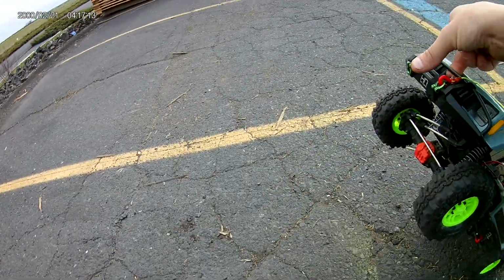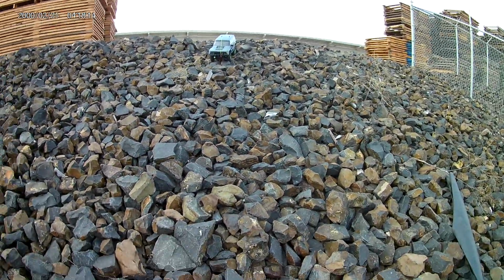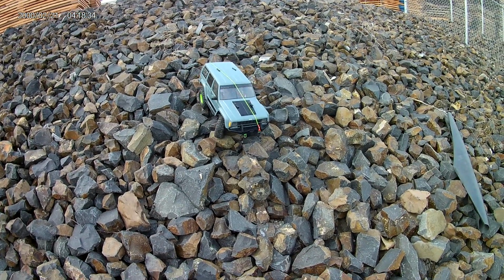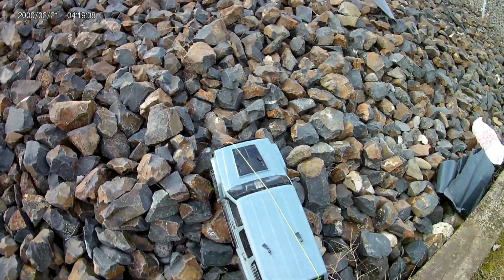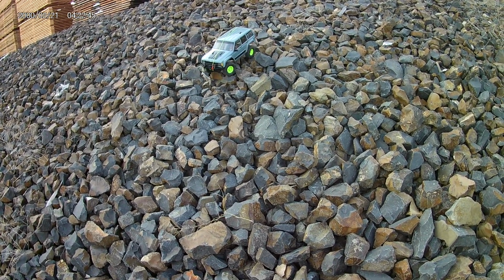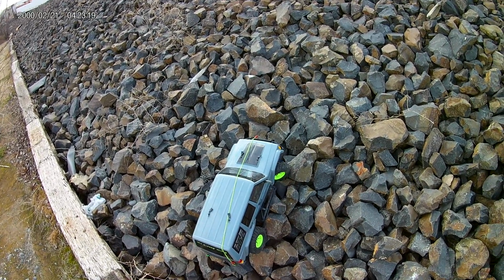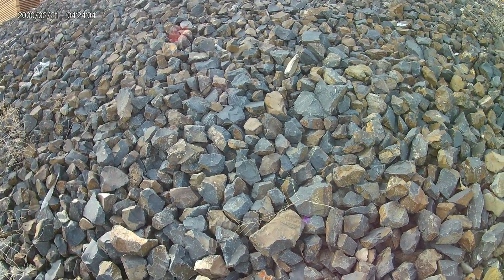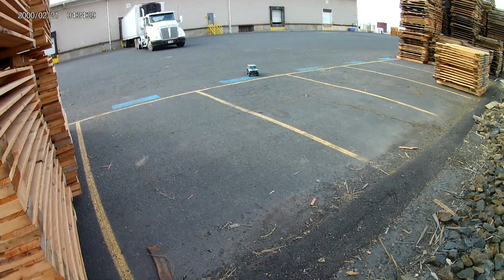testing austar tyres and new bumper Axial scx10 II on the rocks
I took my jeep to work and drove it around on the rocks it was a lot of fun